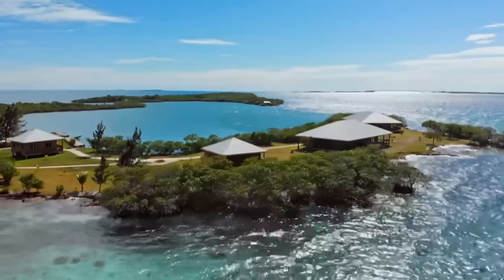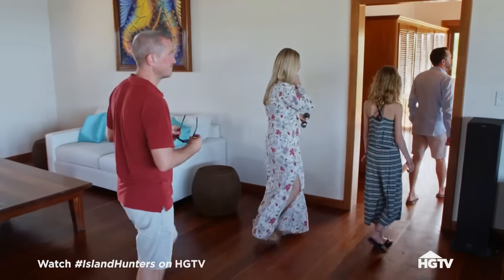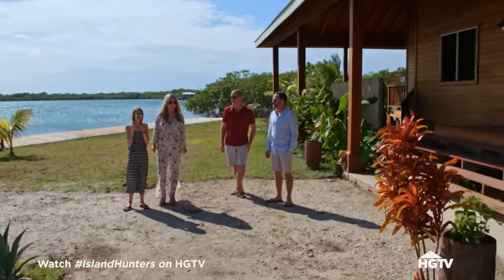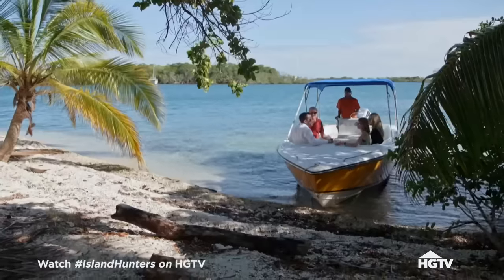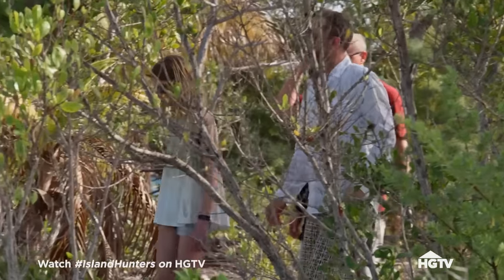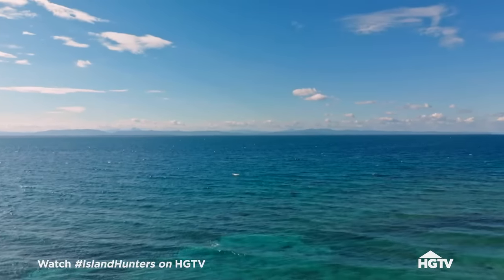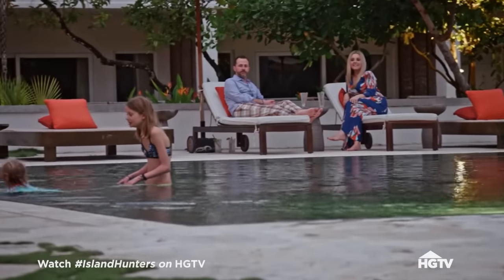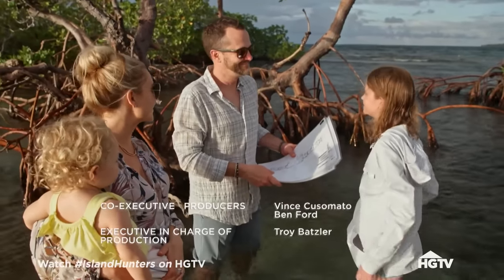Building Dreams or Buying Paradise? Family Seeks Private Beach in Belize | Island Hunters | HGTV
A family with two children are seeking their own private beach in Placencia, Belize, where they can escape as a family and unplug. As a professional architect, he likes the idea of building from scratch with his own designs. However, with how much works goes into construction and development, an already-developed island may have everything they want.

It's House Hunters... with a tropical twist! Follow some lucky buyers who aren't just looking for a house, they're looking the ultimate getaway — their own private island! Follow families as they tour three separate islands, complete with vacation homes and gorgeous beachfronts. Then see which beautiful tropical island escape they choose!